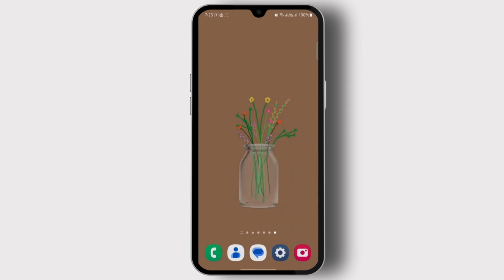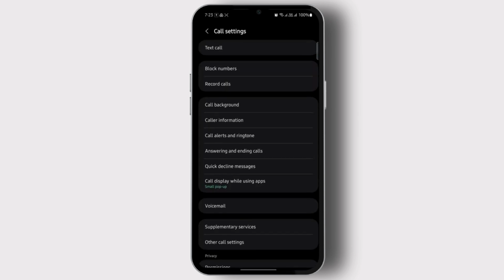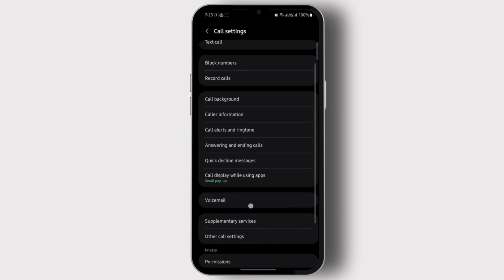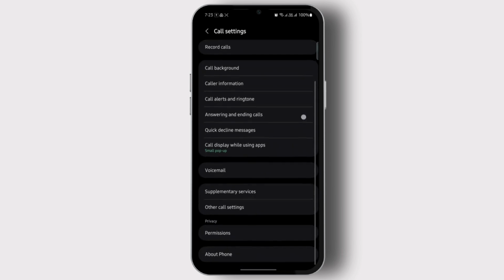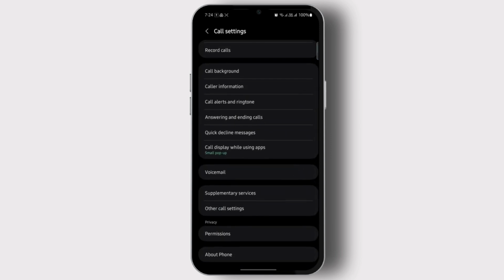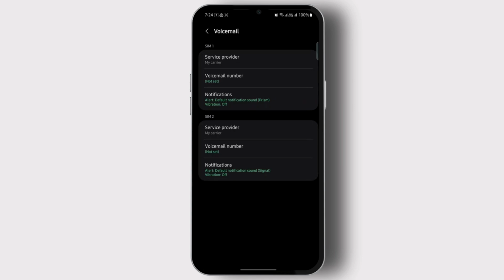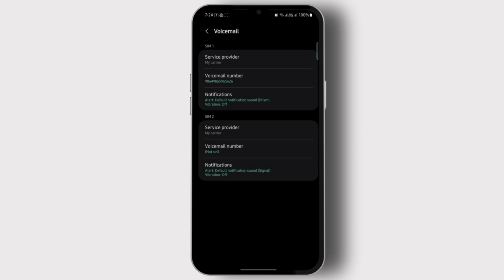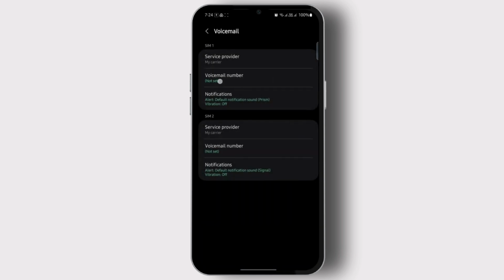How To Turn Off Voicemail On Android!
Learn how to turn off voicemail on Androids in this comprehensive step-by-step guide. Whether you're looking to deactivate voicemail on Android or remove it entirely, this tutorial covers everything you need to know.

In this video, you'll discover how to turn off voicemail on Android devices and how to deactivate voicemail on Samsung phones. Additionally, we’ll go over the steps to change or remove voicemail on Android.

Timestamps:
0:00 Introduction
0:25 Step 1: Accessing Voicemail Settings
0:50 Step 2: Deactivating Voicemail
1:20 Step 3: Confirming Voicemail Removal